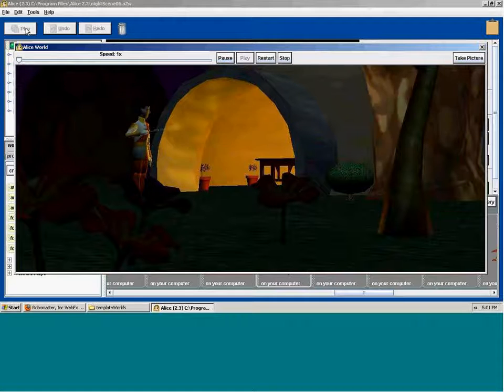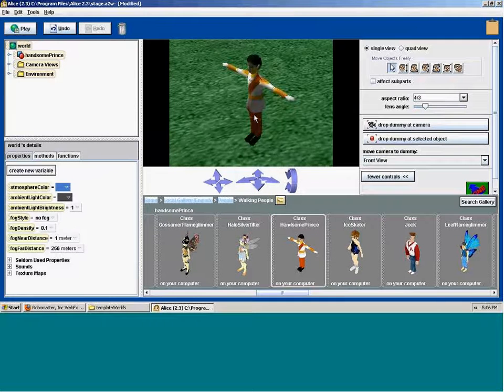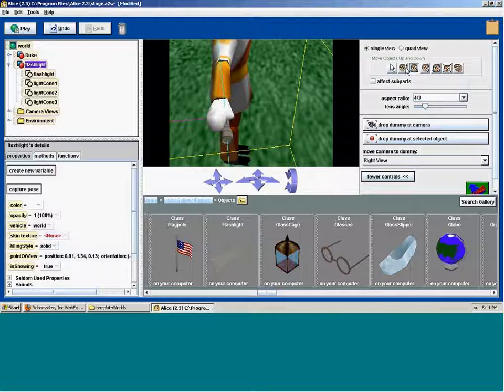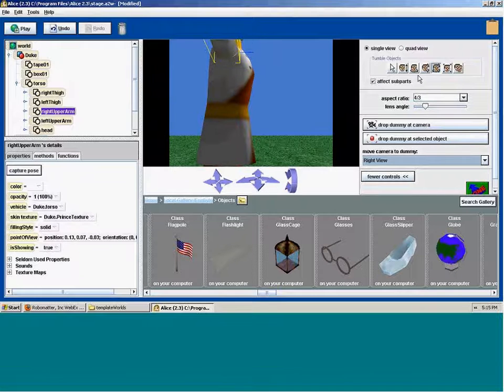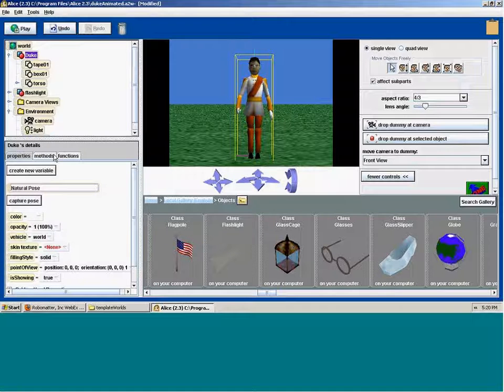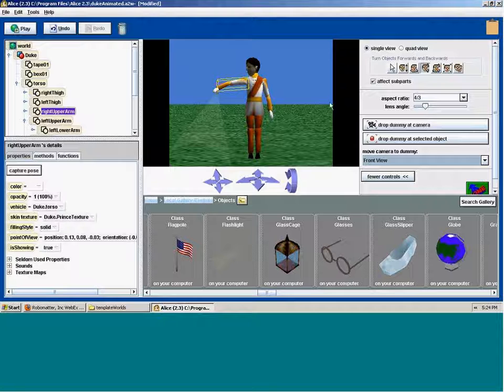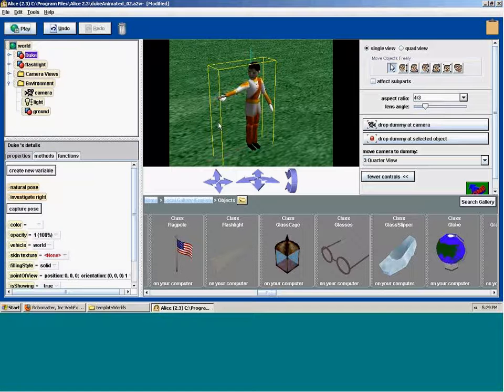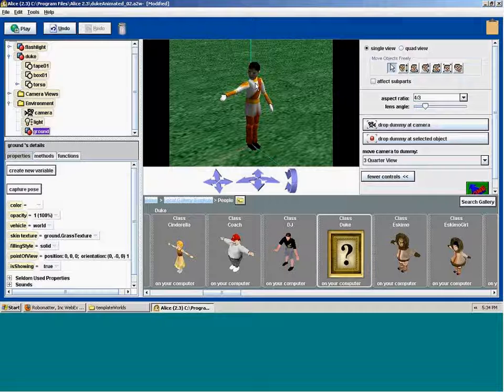Alice 2.3: Lesson 04 - Creating Pose-to-Pose Animation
Tutorial Covers:

- "Attach" an object to another object using the vehicle property
- Manipulate object sub-parts and create poses
- Save a modified object as a class